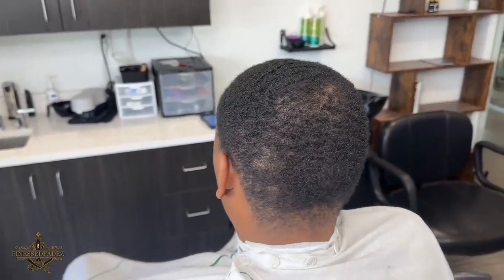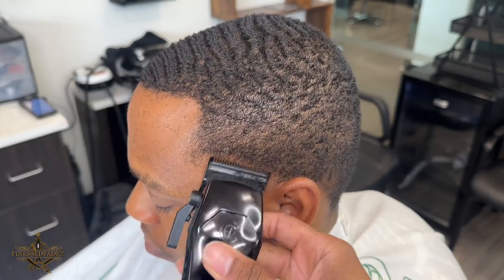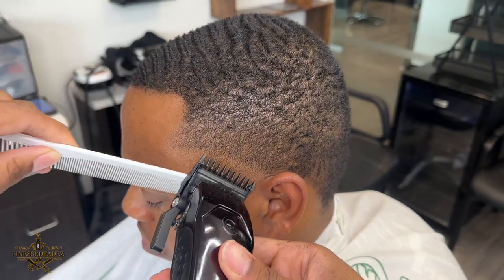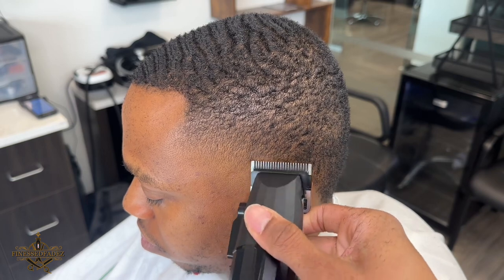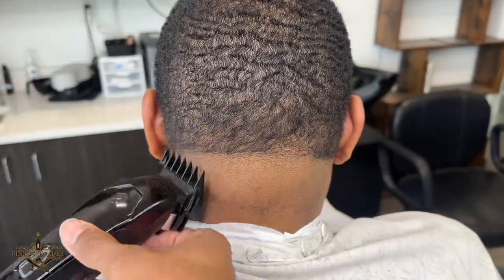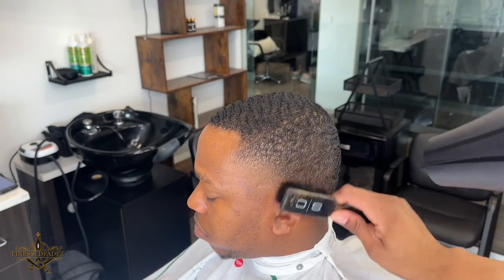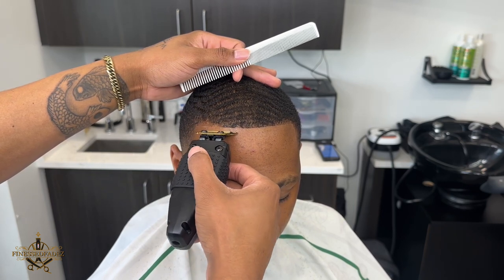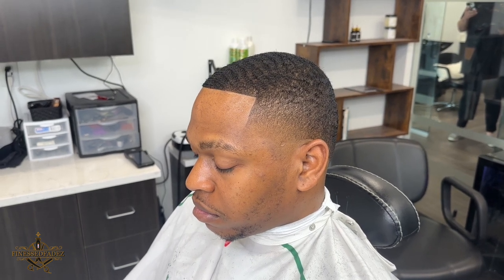Super BLURRY High Taper Tutorial 🔥